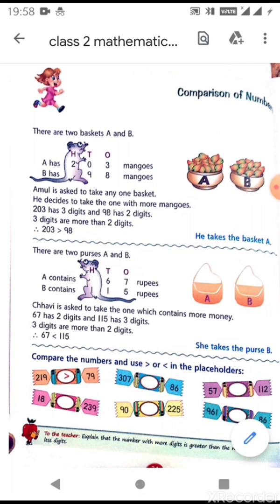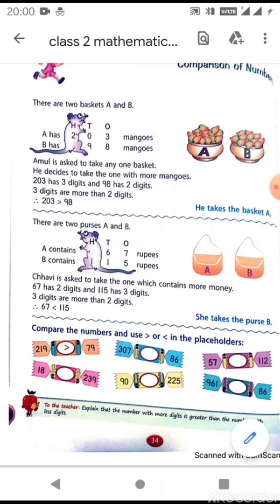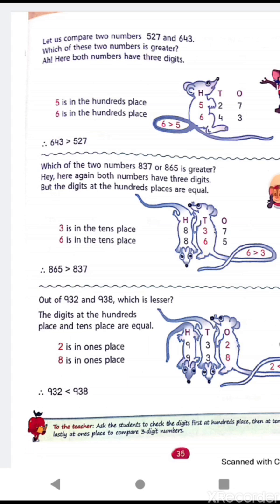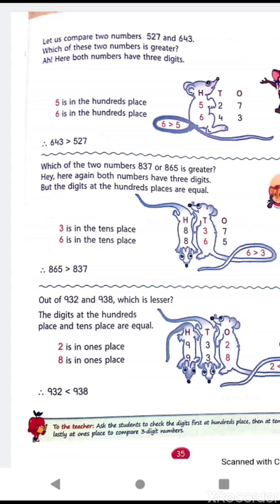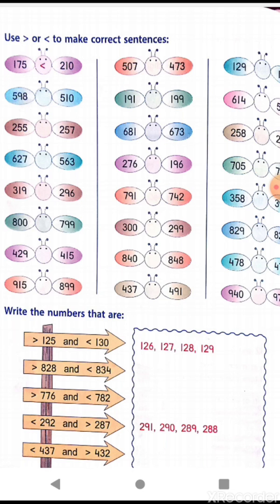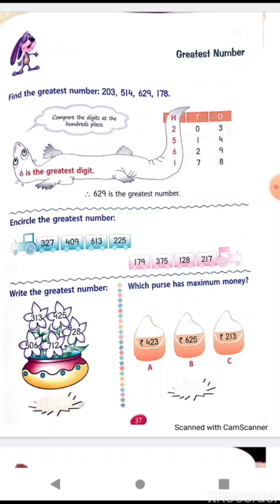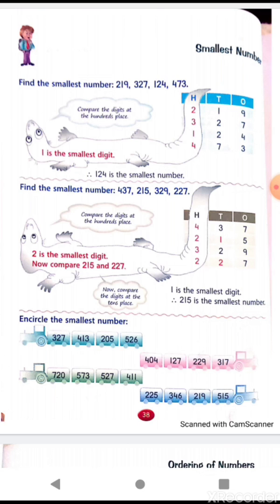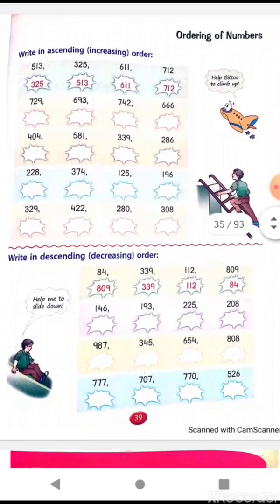Class II MATHS 06 04 2020 by Ranjana Dhar